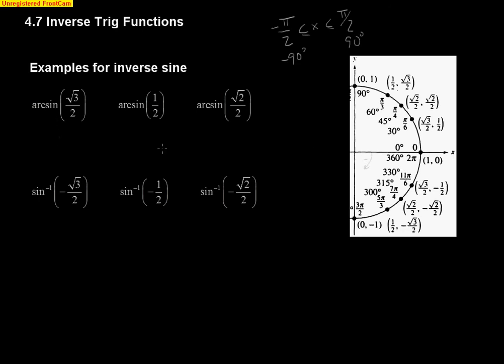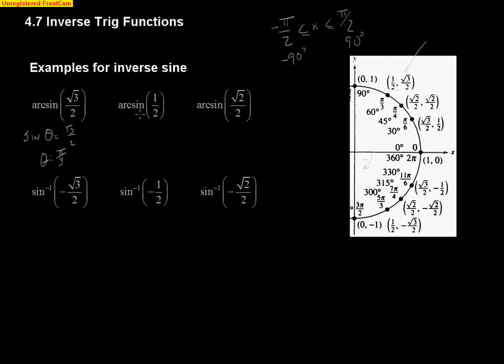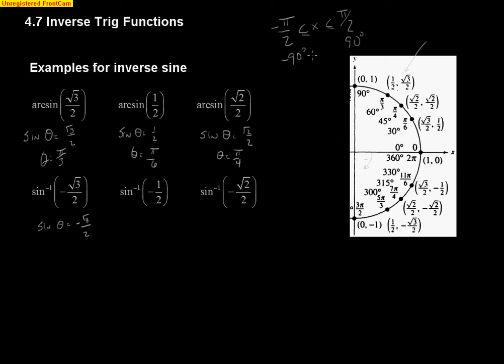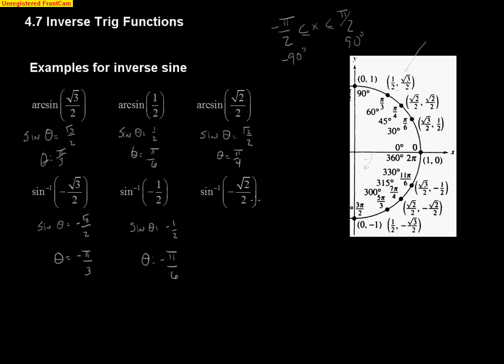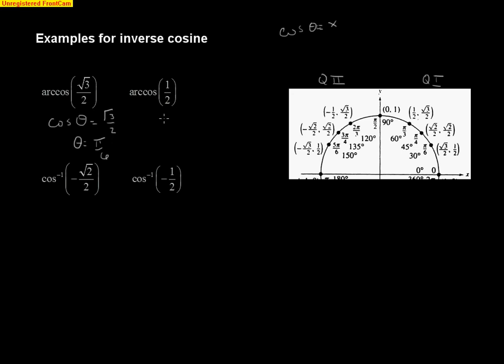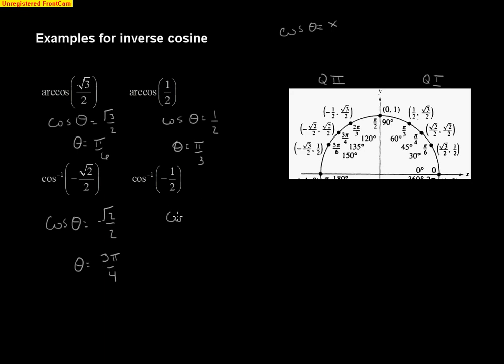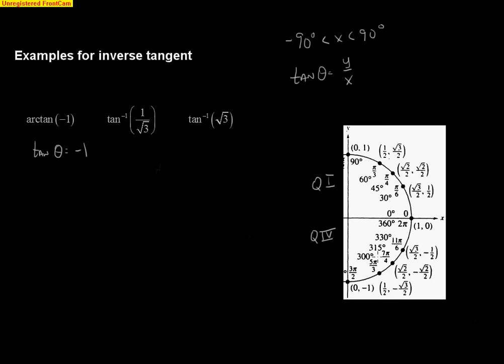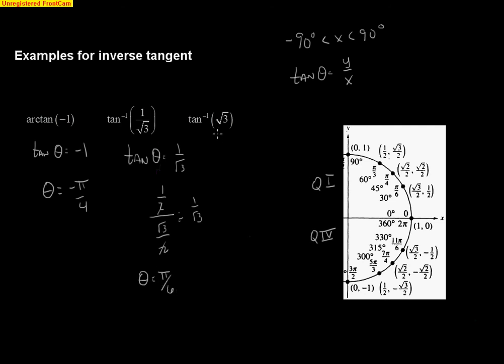Pre-Calc Section 4.7: Inverse Trig Functions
Brief description and examples about inverse trig functions.